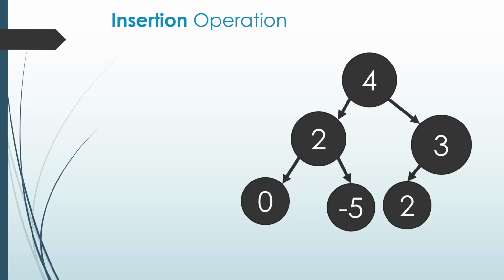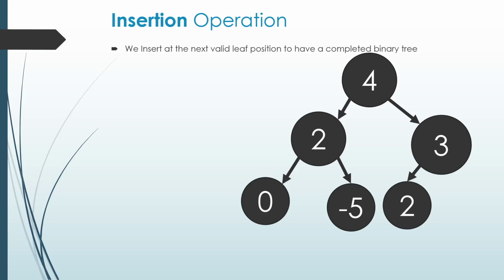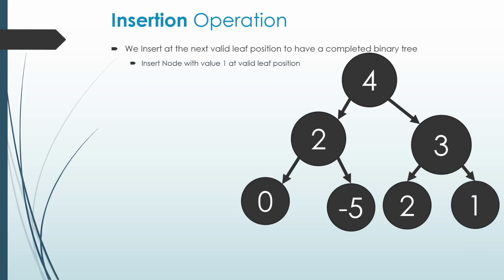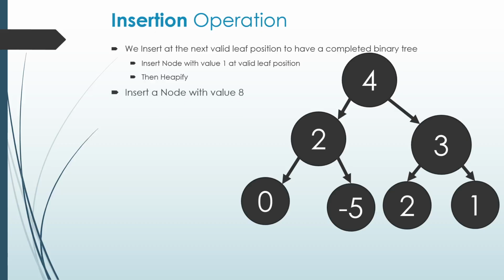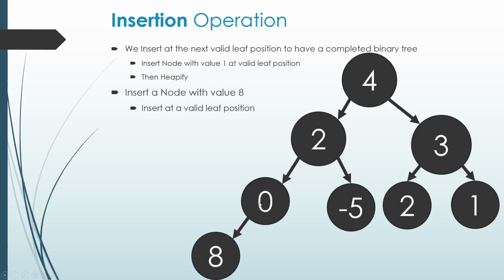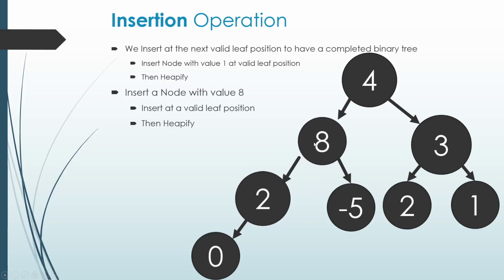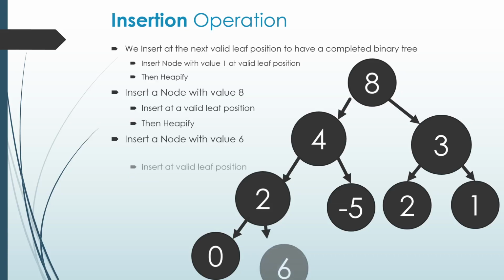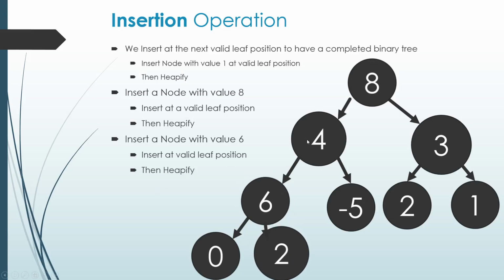12. Heap Insertion Operation Explained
Heap Insertion Operation Explained - a beginner-friendly explanation as part of the Introduction to Heap Data Structure series, with clear examples.

Topics covered: heap insertion, insert into heap, heap algorithms.

This video is part of the "Introduction to Heap Data Structure" playlist. A beginner-friendly series on the heap data structure: min heap, max heap, the heap property and core heap operations.

This is a play list for an introduction about the Heap data structure